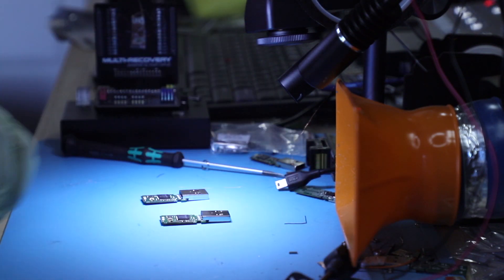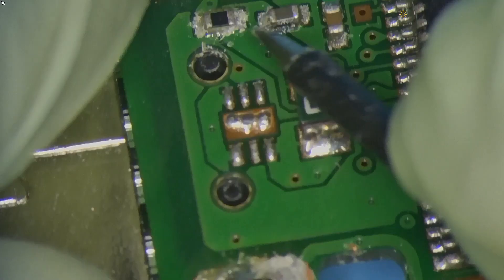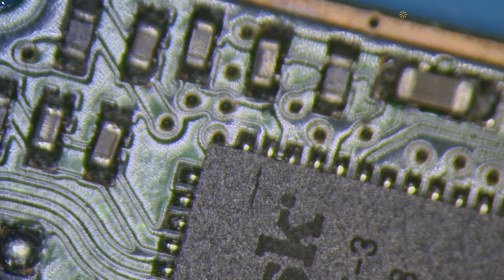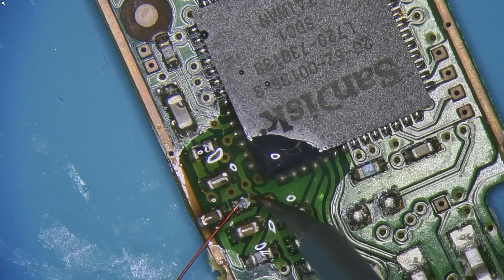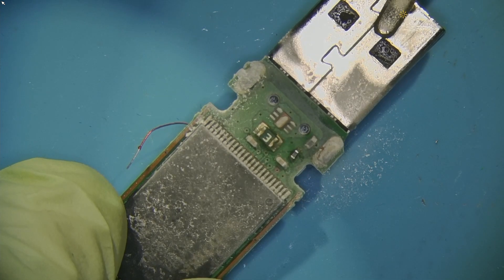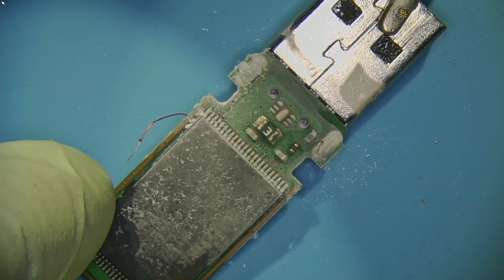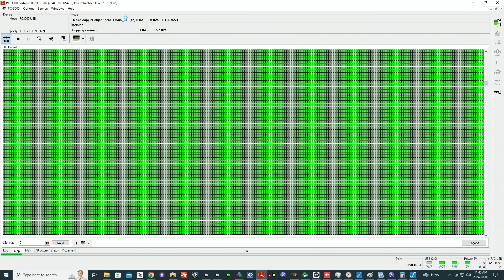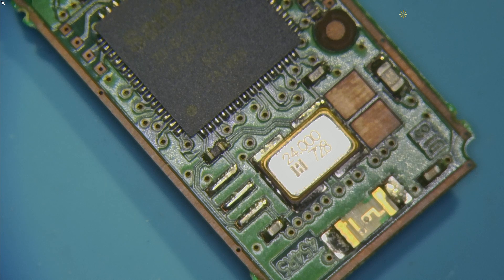CRITICAL Data Recovery from Broken Sandisk USB!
and send your drive boxed with bubble wrap to this address:

391 Bank St, Suite 201
Ottawa, ON
K2P 1Y3
Canada

0:00 Intro
1:00 Diagnostics using a multimeter
2:53 Failed components detection
8:45 Fixing the original Sandisk encrypted board
11:56 Testing the fixed device
12:50 Create an image

Updated 2020 my gear for soldering:
Quick pogo pin adapter for eepROM